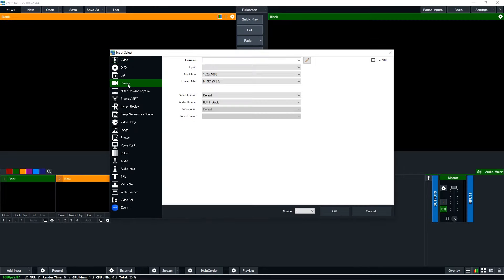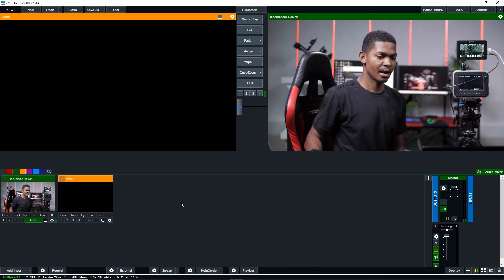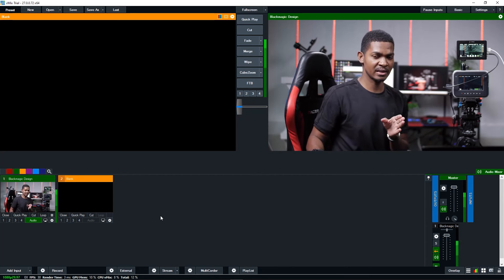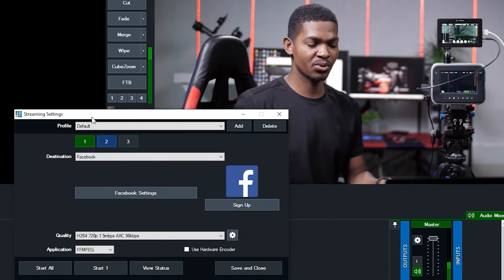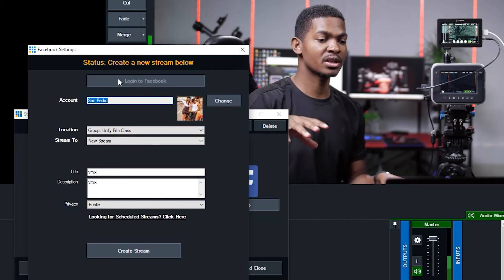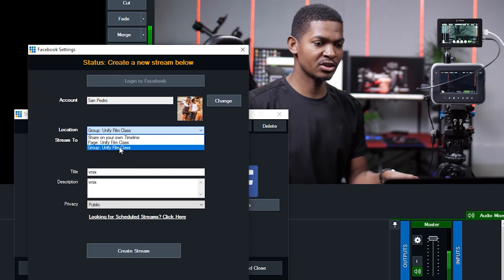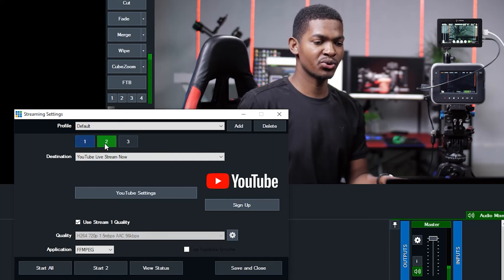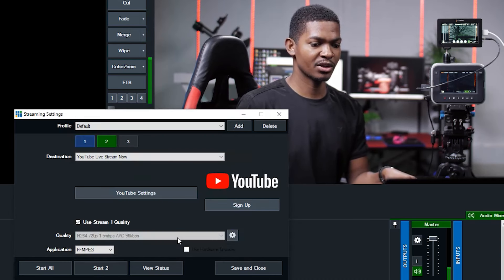CONNECTIONS AND SETTINGS FOR CHURCH LIVE STREAMING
Want to take your church live stream to the next level?
This video dives deep into the connections and settings you need to flawlessly broadcast your services online!

Whether you're a seasoned tech pro or just starting out, this guide will ensure your church live stream reaches its full potential. We'll cover:

Essential equipment: Cameras, microphones, encoders, and more!
Connection options: Wired vs. wireless, bandwidth considerations, and best practices.
Platform settings: Optimizing your streaming platform for a smooth and engaging experience.
Bonus tips: Pro-level advice for enhancing your church live stream's audio and video quality.
By the end of this video, you'll have the confidence to set up a reliable and professional church live stream that connects with your congregation wherever they are.

GET THE FULL COURSE AT ufc.unifyinventive.net